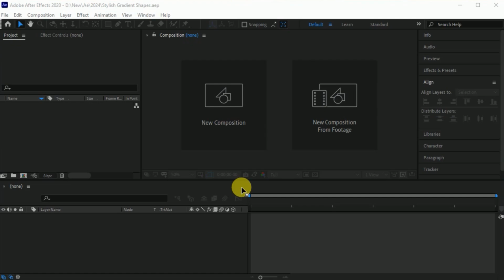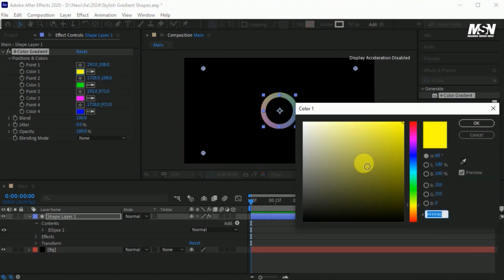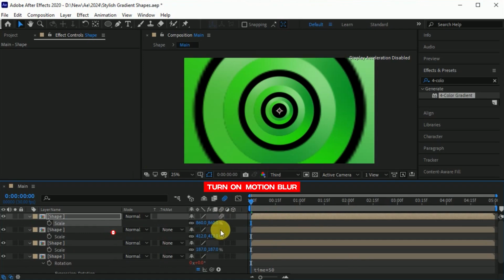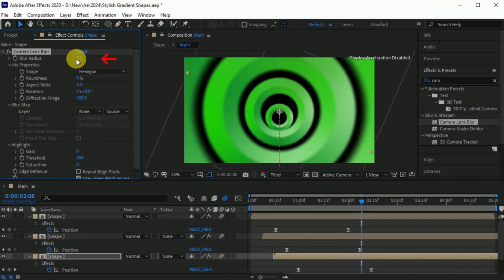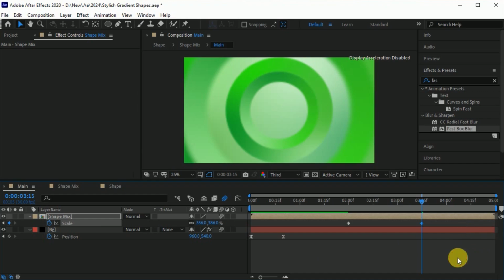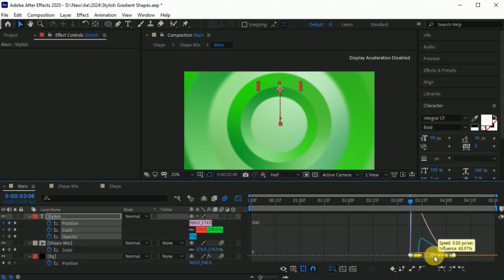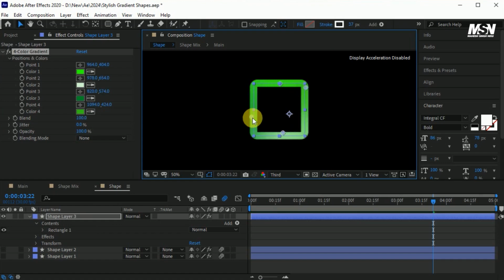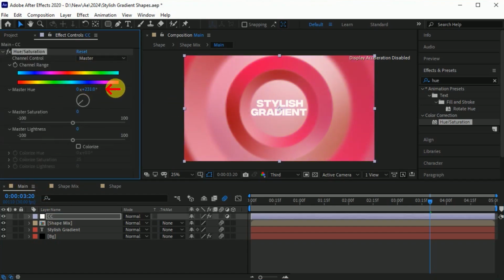After Effects Tutorial - Stylish Gradient Shapes Animation. | 3D Shapes Animation Without Plugins.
Today's Video i am going to create an Amazing Stylish Gradient Shapes Animation in After Effects. How to create Dynamic and Eye-catching Shape Animations in Adobe After Effects. | After Effects Tutorial - Creative 3D Gradient Shape Animation in After Effects. | Without Plugins. |🔥

In this After Effects tutorial we will focuses on creating visually striking animations with gradient shapes. You'll learn how to generate smooth and vibrant gradients, manipulate shape paths with ease, and apply subtle effects to enhance the overall aesthetic. This tutorial is perfect for those looking to expand their After Effects skills and create eye-catching motion graphics.🔥

Basically today's video is all about Gradient Shape Animation in After Effects, Motion Graphics in After Effects. 3D Shapes Animation in After Effects, Create Mesmerizing Animations with Gradients in After Effects. Animation in After Effects, Stunning, Animated Gradient Shapes Animation in After Effects, Awesome and Eey Catching Animation in Adobe After Effects Without using any Third Party Plugins. 🔥

The best part of this video is that, this Gradient Shape Animation, 3D Shape Animation, Treandy Gradients Shape Animation is created in Adobe After Effects Without using any Third Party Plugins and it's very easy and simple to create in Adobe After Effects. 🔥

It's step by step tutorial.

Stylish Gradient Shapes Animation, Trendy 3D Shapes Animation
is so easy to create in Adobe After Effects, Just watch video carefully and enjoy.

Bouncy Text Animation in After Effects.

Hey guys in this after Effects tutorial we will learn how to create an Amazing Stylish Gradient Shapes Animation in After Effects. How to create Dynamic and Eye-catching Shape Animations in Adobe After Effects. How to make Creative 3D Gradient Shape Animation in After Effects. After Effects Tutorial - Stylish Gradient Shapes Animation. Treandy Gradients Shape Animation is created in Adobe After Effects. Make 2d shpae into 3d shape animation in Adobe After Effects Without using any Third Party Plugins. Adobe After Effects tutorials and More. 🔥

Thanks.